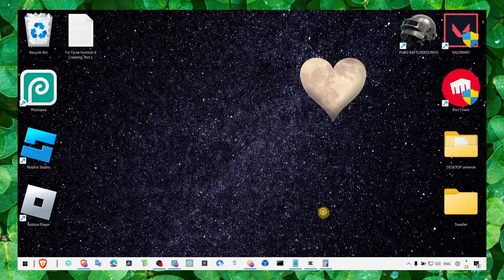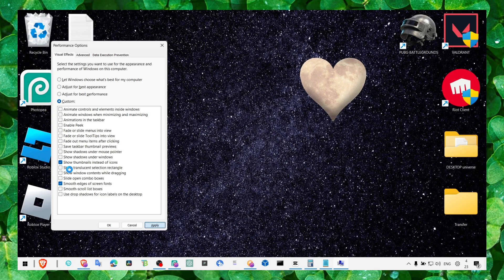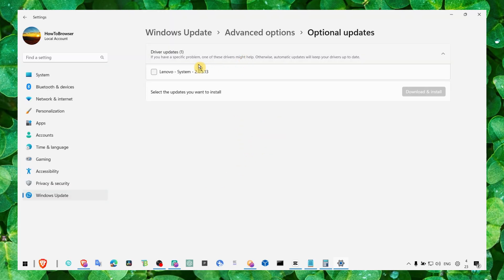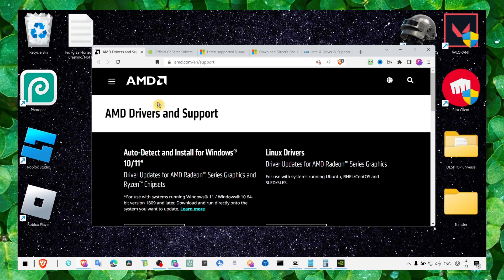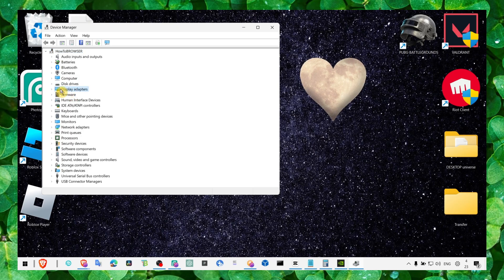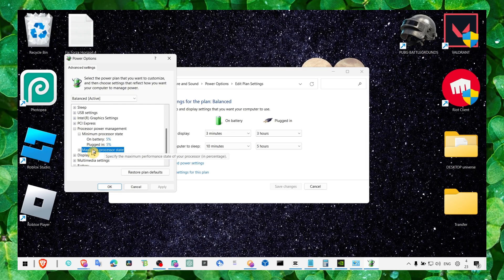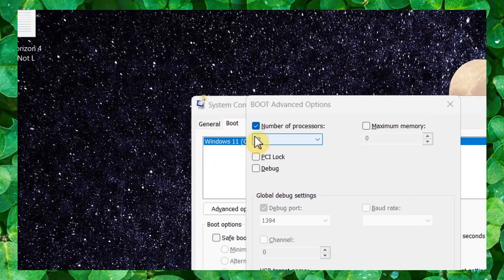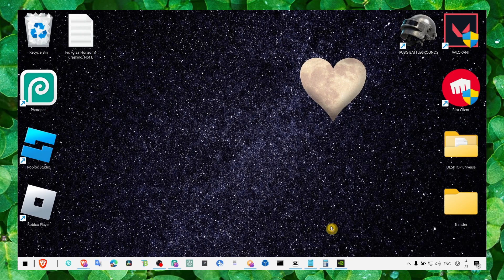Ultimate Guide to Fix FIFA 19: Crashing, Freezing, Stuck, Black Screen, and More 2025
In this video I'm gonna show you step by step what you have to do FIFA 19 Crashing, Freezing,  this is a step by step tutorial for make sure you follow along with me so you don't miss any step

⌚ TIMESTAMPS
0:00 Introduction
01:00 Wrap up